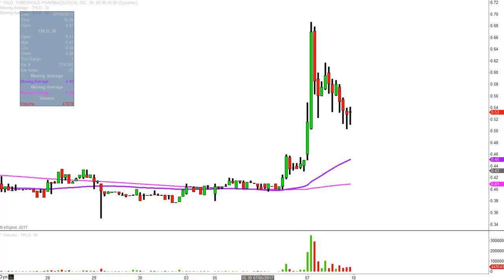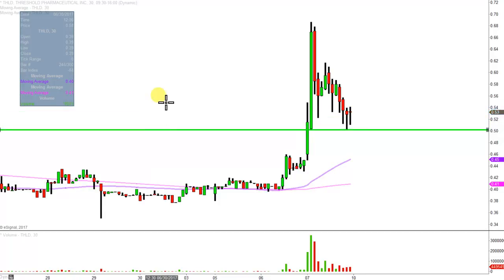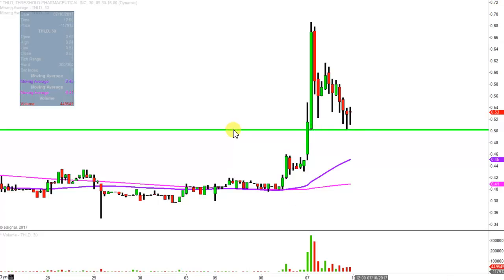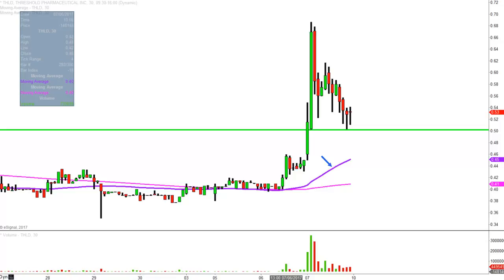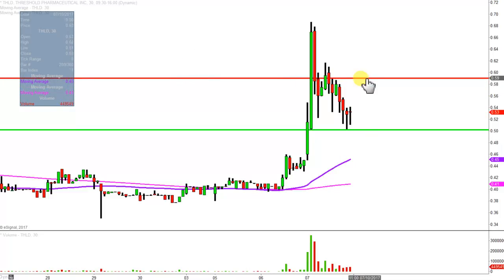Threshold Pharmaceuticals Inc - THLD Stock Chart Technical Analysis for 07-07-17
Learn how to read stock charts and identify technical patterns as ClayTrader does a quick stock chart review on Threshold Pharmaceuticals Inc (THLD).